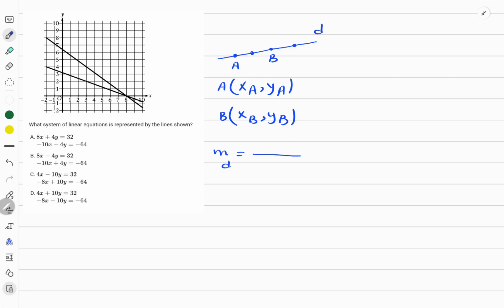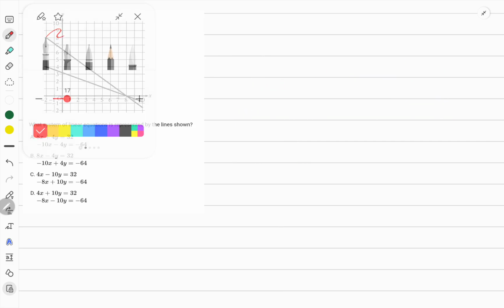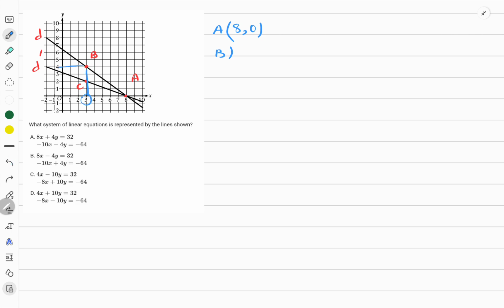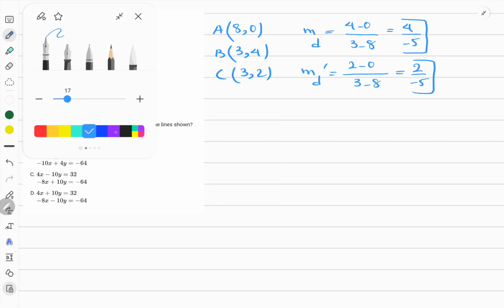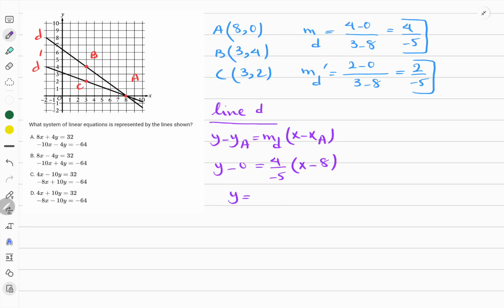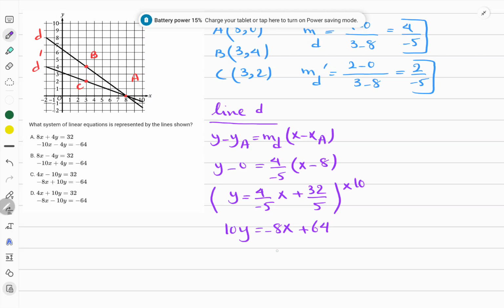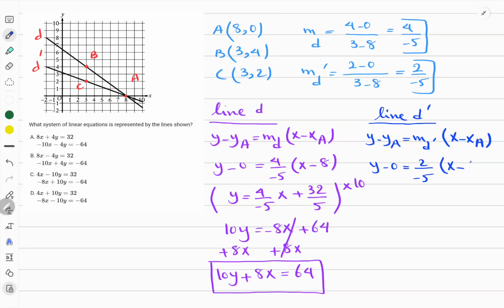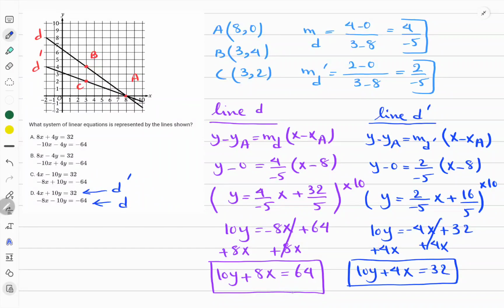Solve Any System of 2 Linear Equations Fast! | Easy Algebra Trick for SAT & Math Exams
Struggling with solving systems of two linear equations? In this video, I’ll show you quick and easy methods to solve them step by step! Whether you’re preparing for the SAT, high school math exams, or just want to improve your algebra skills, this video has got you covered.

🔹 Learn how to solve 2 linear equations with 2 variables
🔹 Understand graphical method
🔹 Find the equation of two intersecting lines
🔹 Perfect for students, SAT prep, and anyone learning algebra